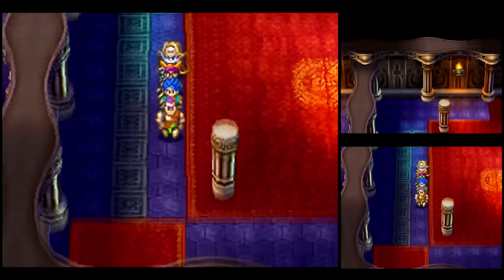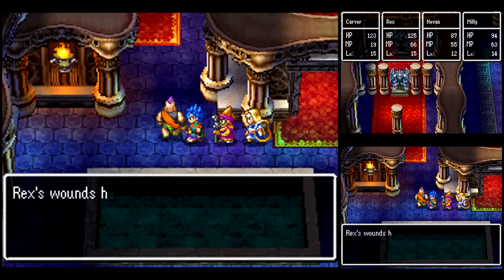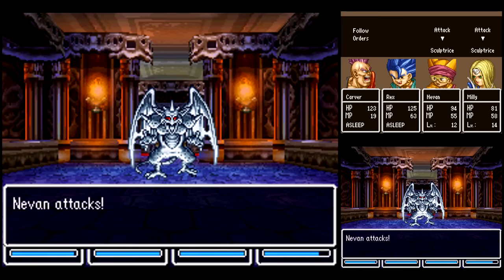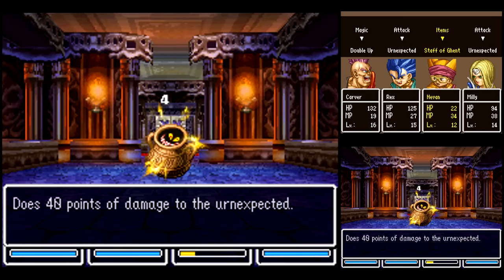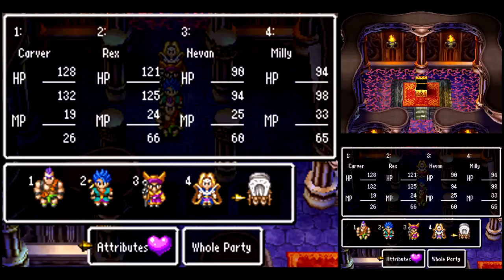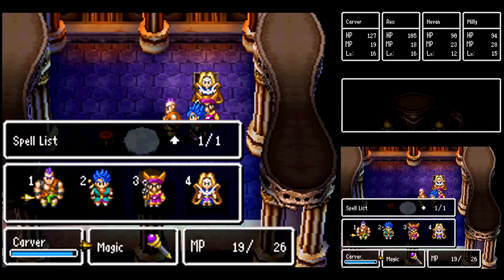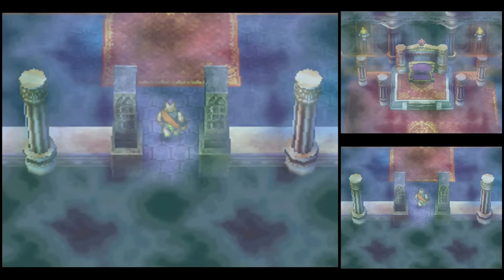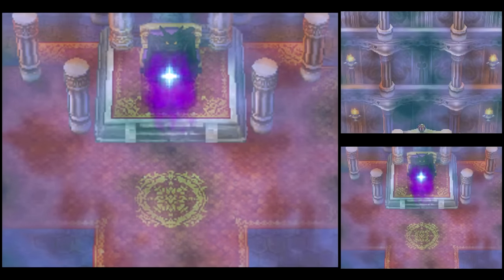Let's Play Dragon Quest VI #20 - Murdaw He Wrote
In this episode, we procure another armament that will aid us to defeat Murdaw, but he has some tricks up his sleeves.